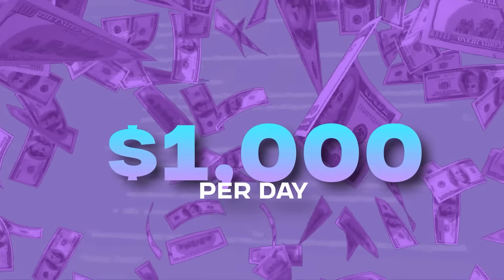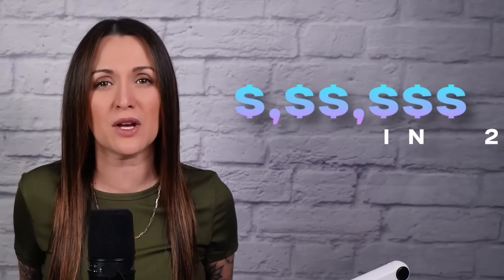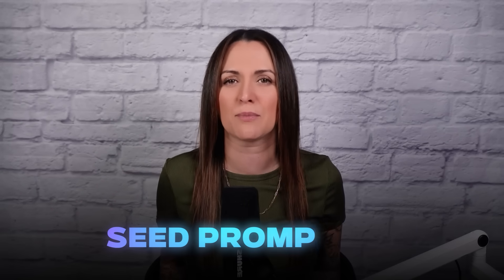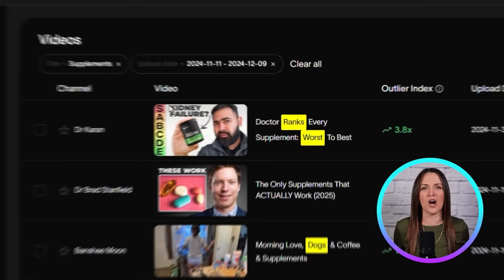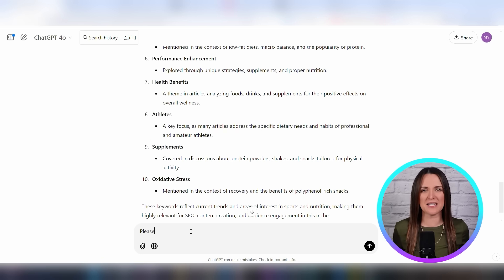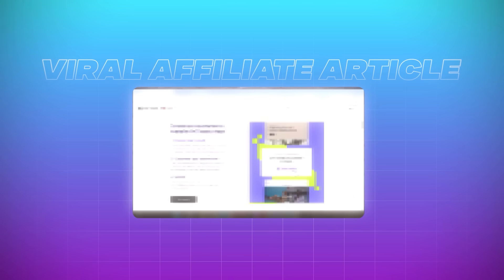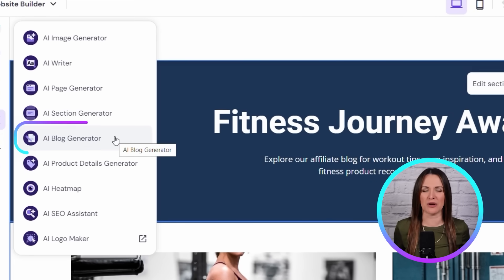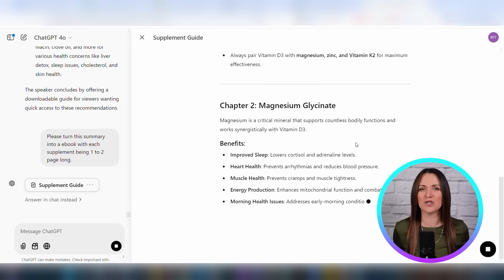NEW ChatGPT Prompt Strategy for Online Business (Full Step-by-Step Tutorial)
𝗧𝗵𝗲 𝗿𝗲𝘀𝘂𝗹𝘁𝘀 𝘀𝗵𝗼𝘄𝗻 𝗶𝗻 𝘁𝗵𝗶𝘀 𝘃𝗶𝗱𝗲𝗼 𝗮𝗿𝗲 𝗻𝗼𝘁 𝗴𝘂𝗮𝗿𝗮𝗻𝘁𝗲𝗲𝗱 𝗶𝗻 𝗮𝗻𝘆 𝘄𝗮𝘆.

It doesn't cost you anything extra at all, but it helps support the growth of my channel so I can keep making more videos for you like this one. 𝗧𝗛𝗔𝗡𝗞𝗦 𝗦𝗢 𝗠𝗨𝗖𝗛 𝗙𝗢𝗥 𝗬𝗢𝗨𝗥 𝗦𝗨𝗣𝗣𝗢𝗥𝗧! 🙏

𝗜𝗻𝗱𝗶𝘃𝗶𝗱𝘂𝗮𝗹 𝗿𝗲𝘀𝘂𝗹𝘁𝘀 𝘄𝗶𝗹𝗹 𝘃𝗮𝗿𝘆 & 𝗿𝗲𝘀𝘂𝗹𝘁𝘀 𝗮𝗿𝗲 𝗡𝗢𝗧 𝗴𝘂𝗮𝗿𝗮𝗻𝘁𝗲𝗲𝗱. The fact that I have made money from any website listed in my videos does not mean that you will make the same amount of money. You might make more or less, it all depends on experience, determination and a lot of other things. It is very important for you to know that everything you do and get from this is at your own risk and depends on how much work you are willing to put in.